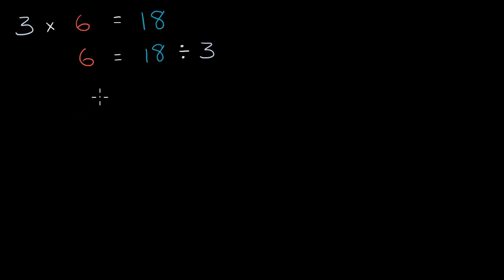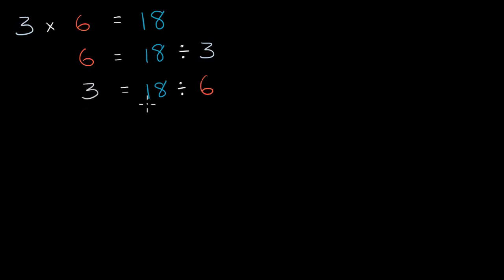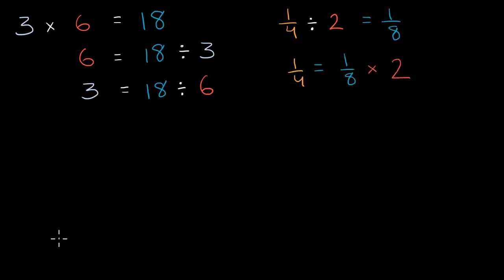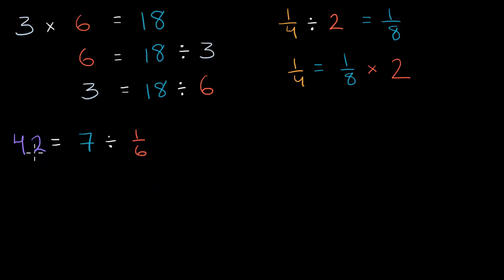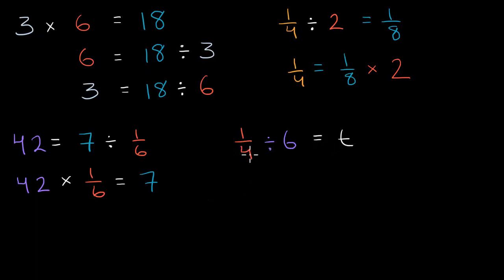009 Multiplication and division relationship for fractions